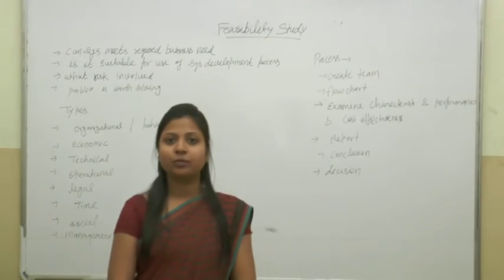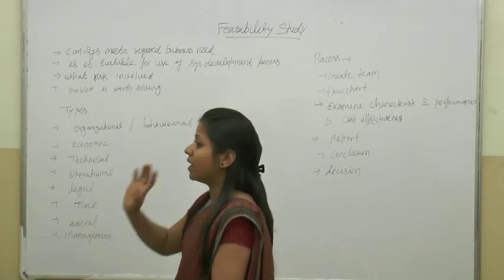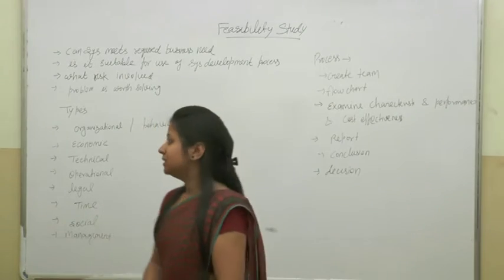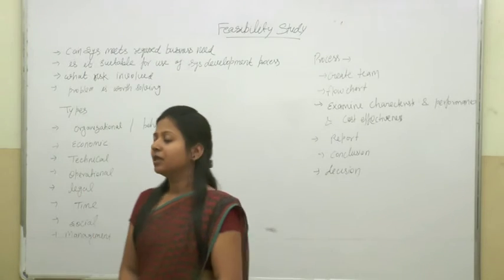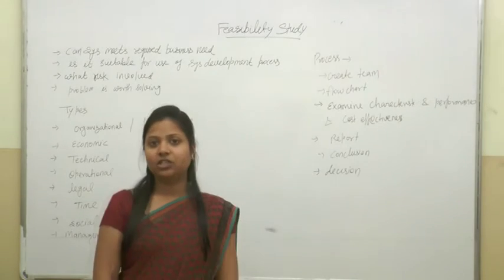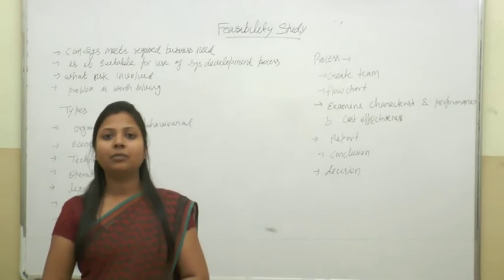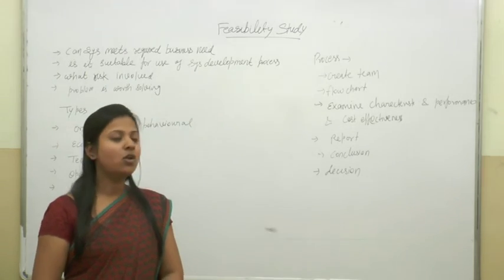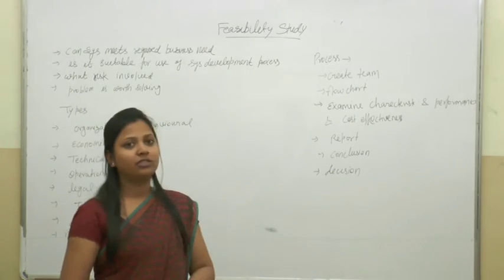What is Feasibilty Study, Information Technology (BCA, MCA) Gurukpo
Ms. Shobhana Garg explains about feasibility study its types and process like flow chart, reports, conclusion and decisions in detail.